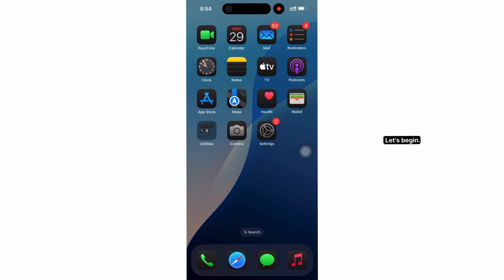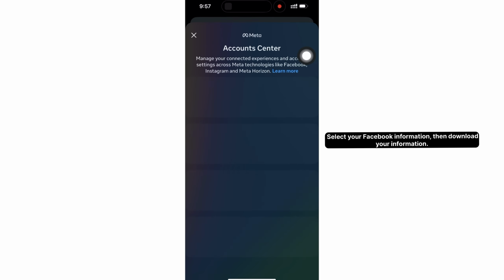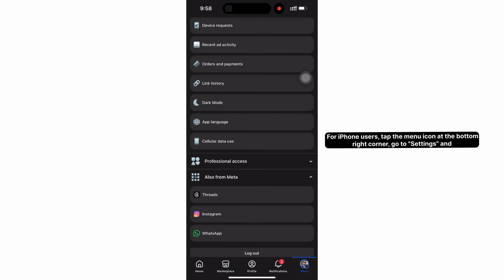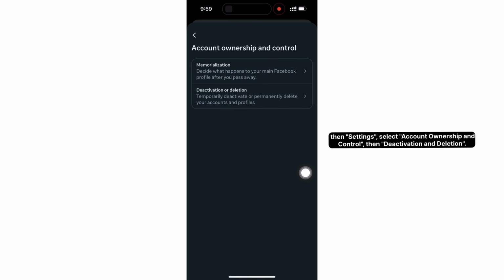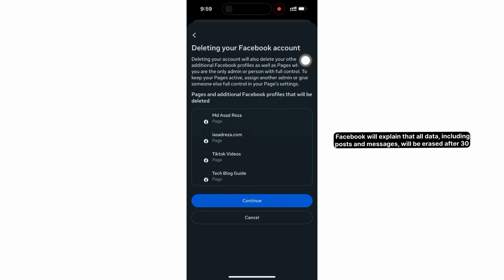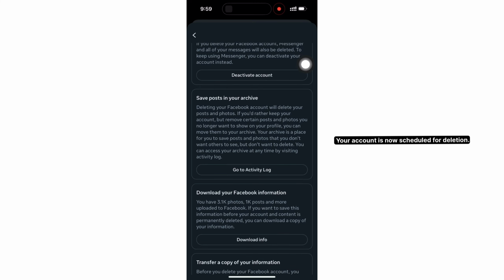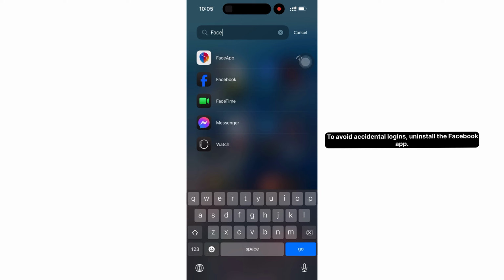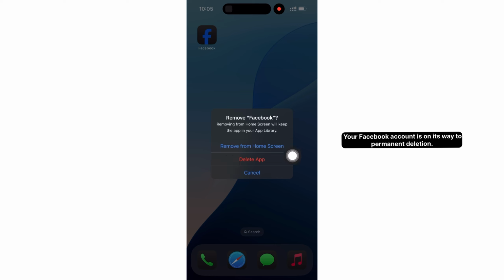Goodbye Facebook Forever: How to Permanently Delete Your Account on iPhone & Android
**"Ready to take control of your digital life?** 🚀 In this step-by-step tutorial, learn how to *permanently delete* your Facebook account on **iPhone or Android** in minutes. We’ll cover:
- How to **back up your data** before deletion
- The exact steps to delete your account (with iPhone/Android differences explained)
- Critical tips to avoid accidentally reactivating your account
- What happens after you hit “Delete” (spoiler: it’s irreversible after 30 days!)

Perfect for anyone seeking a **social media detox** or prioritizing online privacy. Uninstall Facebook for good and reclaim your time! ⏰

🔔 *Don’t forget to save this video if you’re planning to delete later!*